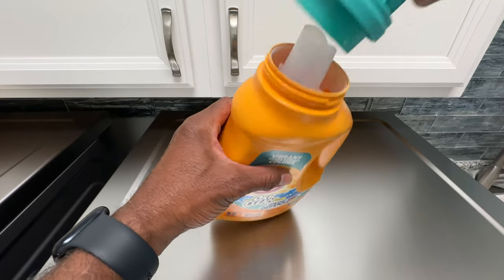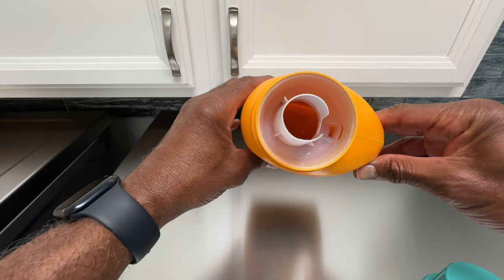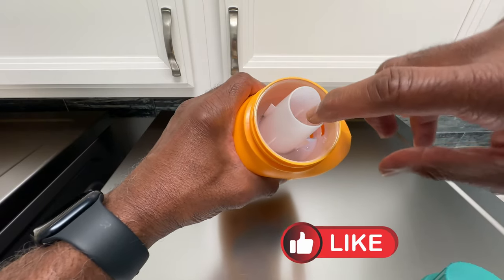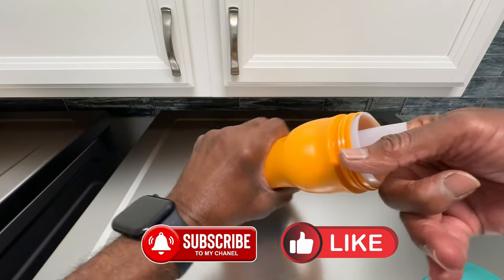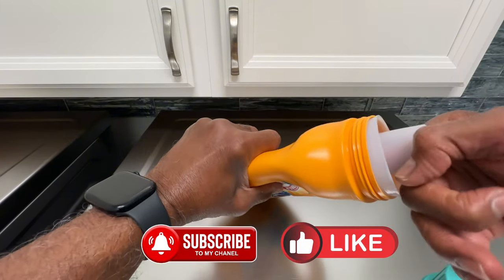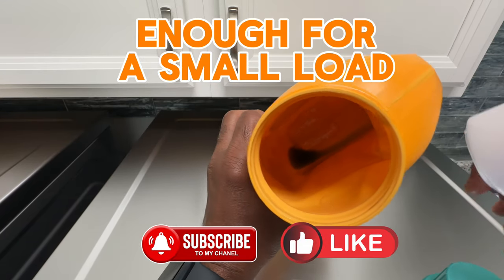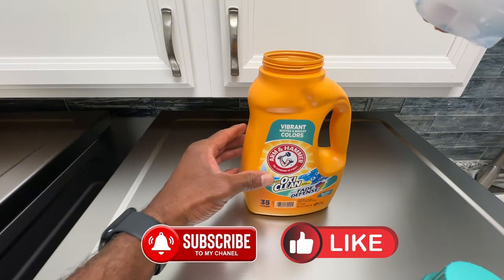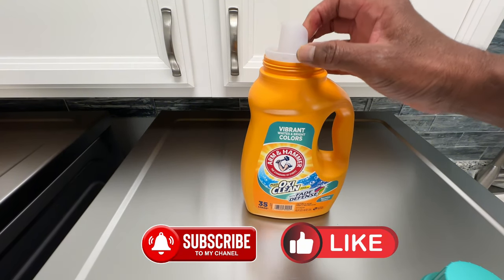How to Remove the Pour Spout From Detergent Container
Removing the spout from detergent container without destroying the container.

There was enough left after I removed the spout to do a small load.

Getting your money’s worth for what you pay for.
Doing the laundry a lot of us use more than the recommended amount.
Read the directions for your product and adjust accordingly.

Arm & Hammer Detergent
Washing Machine Cleaner

100 envelopes Saving Challenge

Current Fast Sellers On Amazon

Tools used to record & edit videos:*
DJI Osmo 6
Macbook Air

Hey! Get where you’re going with the peace of mind of planning ahead.

Pouring spout,
frugal living tips and ideas, habits of frugal people that save money,
Money saving tips, money saving tip,
Money saving hacks, Money saving hacks